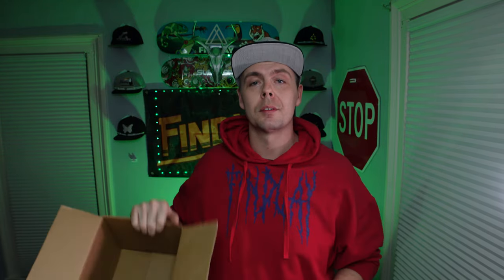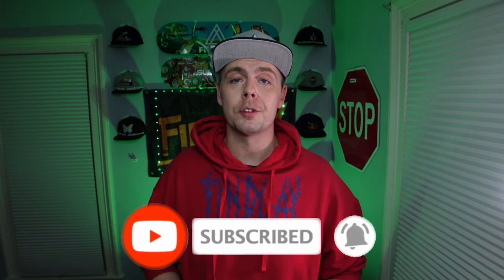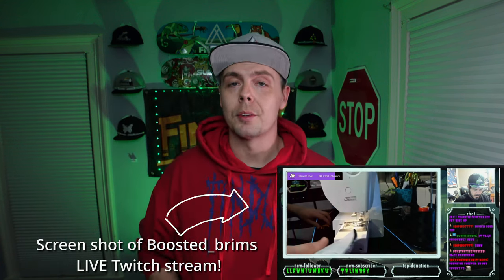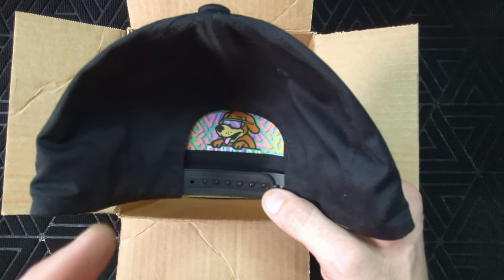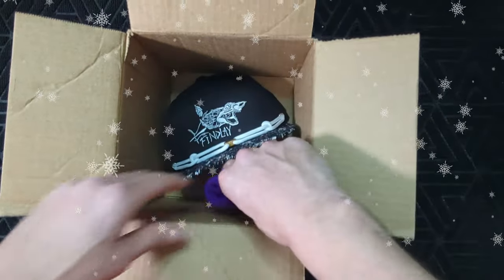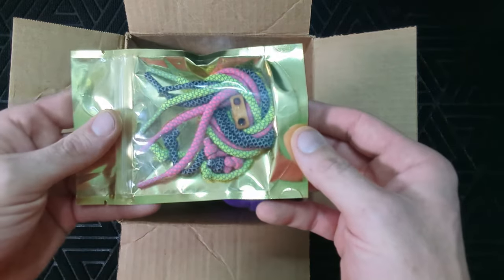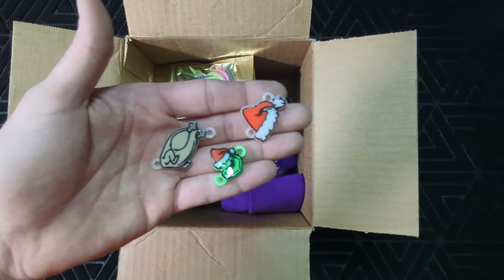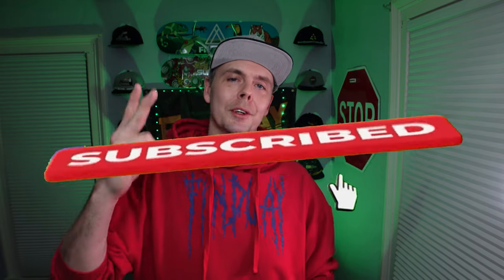Findlay Hats GTD Ep.13 - "Congrats to the WINNER!"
Findlay hats GREEN TAPE DAY Ep#13

More Green tape day unboxings coming SOON!